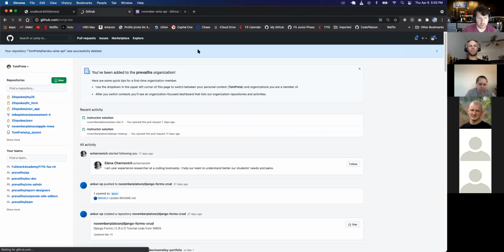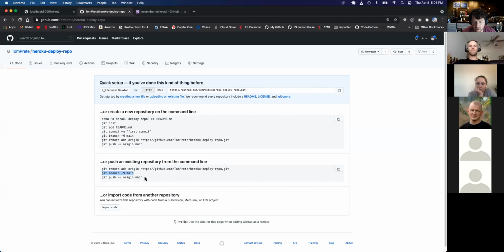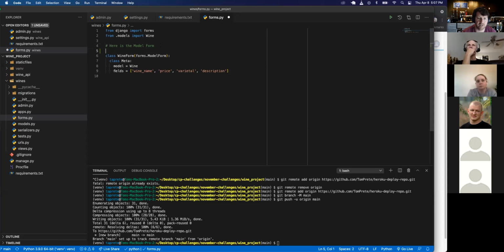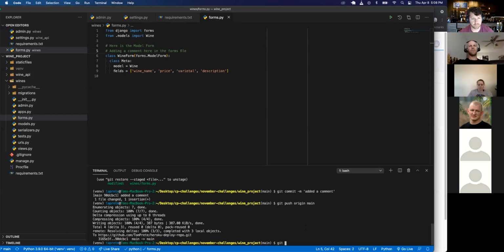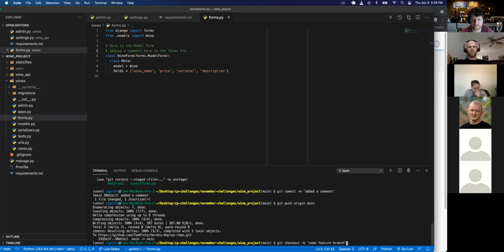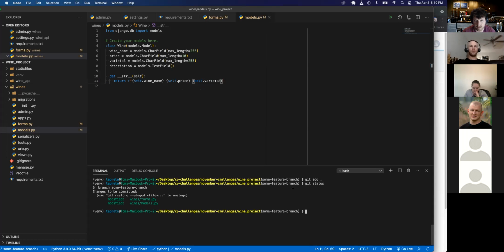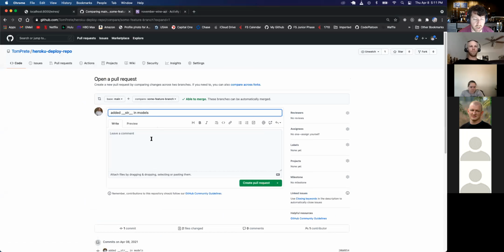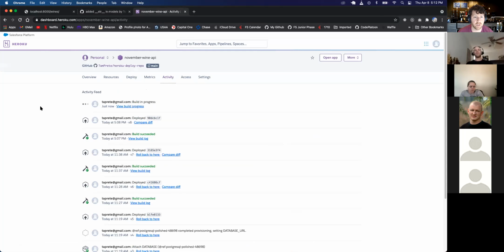W9D4: Connecting Github to Heroku (2 of 2)